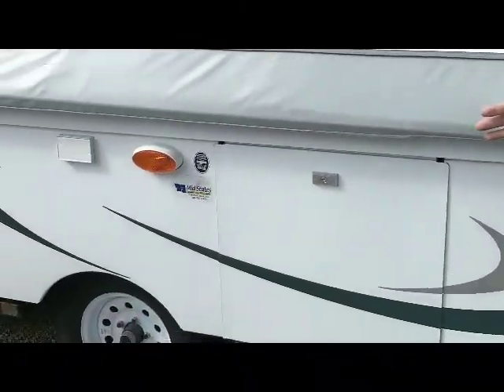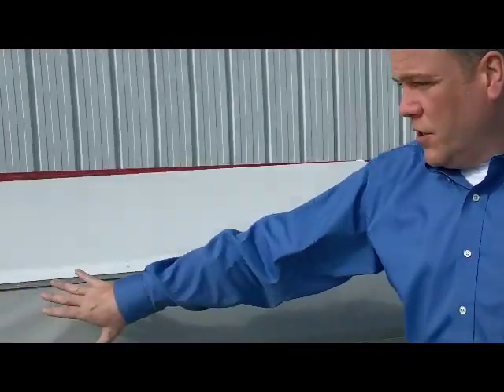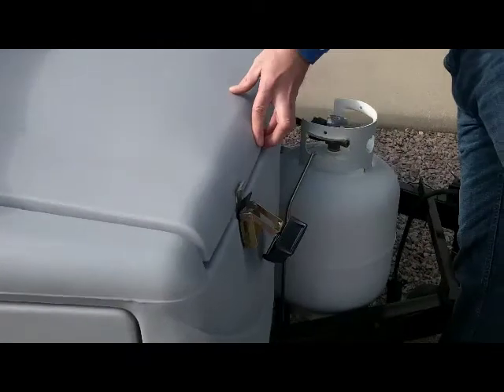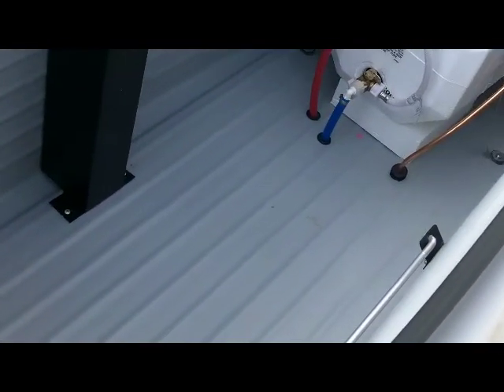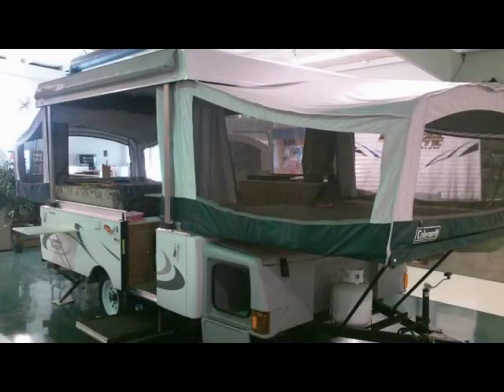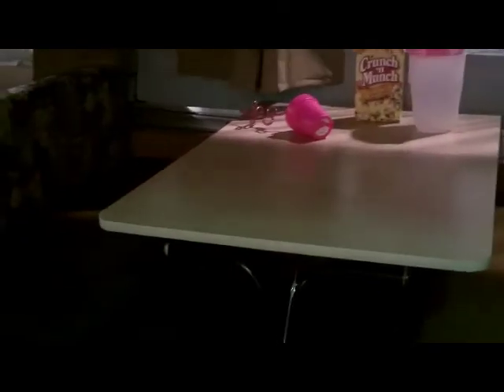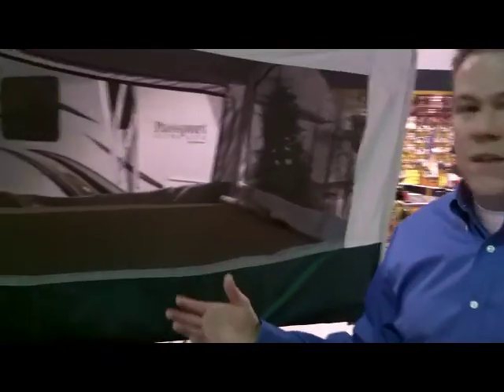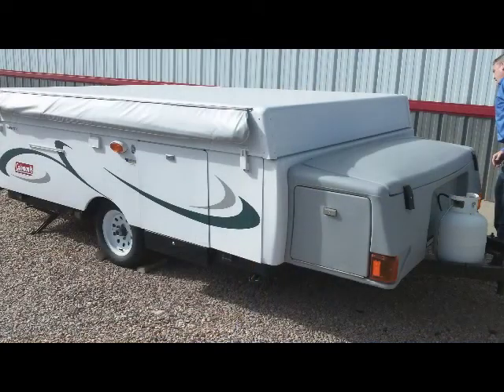Colman Cheyenne Tent Camper at Mid-States Campers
Practically any vehicle can tow this Colman pop-up tent camper. At 3-thousand pounds full-loaded, this is a perfect model for families with a smaller vehicle such as a minivan.

It has great front storage, an indoor kitchen complete with a range and full dinette. If you have more questions or would like to see this trailer in person, call Jeff at or visit our